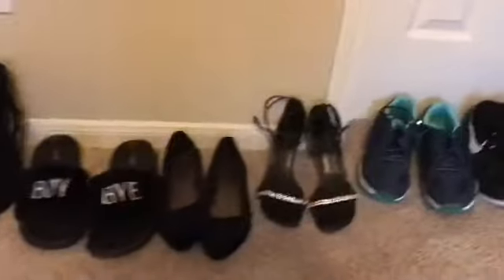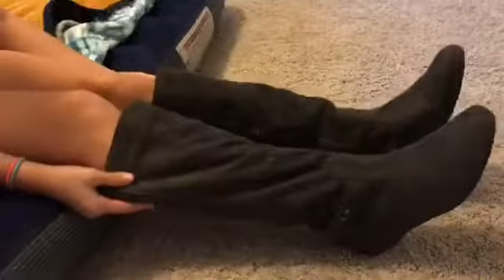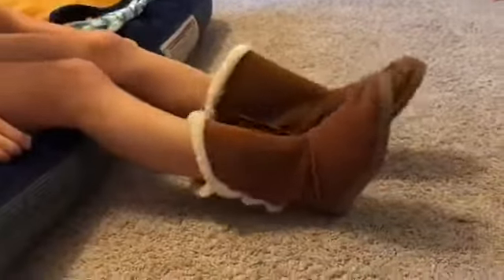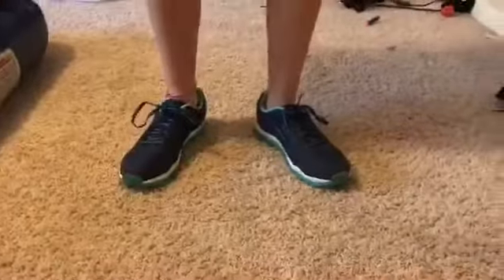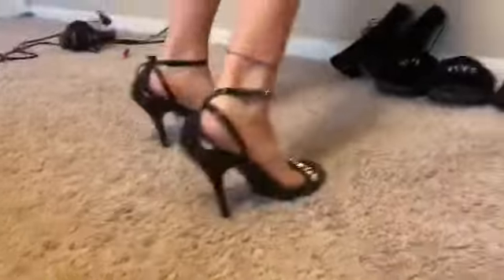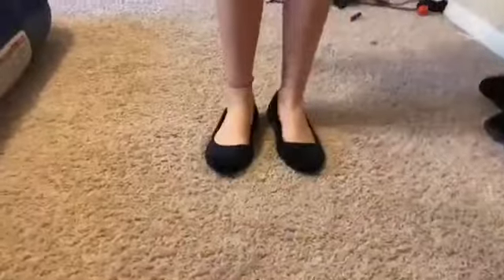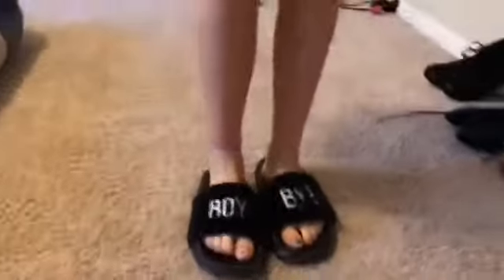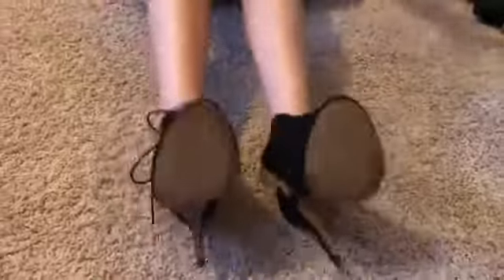Shoes!!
Let’s talk about shoes?
Idk, I had an impulse.
I made this on IMovie, that’s why I was able to edit.